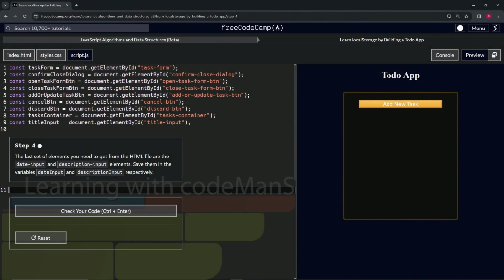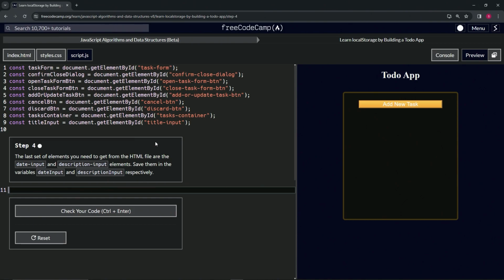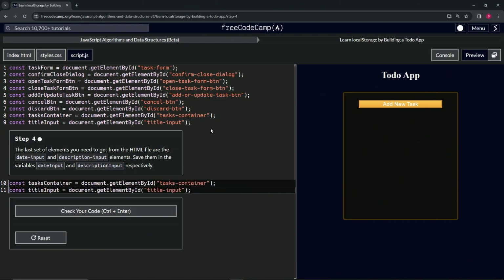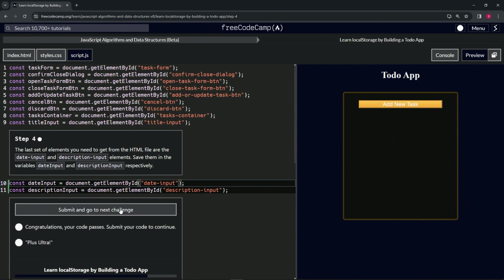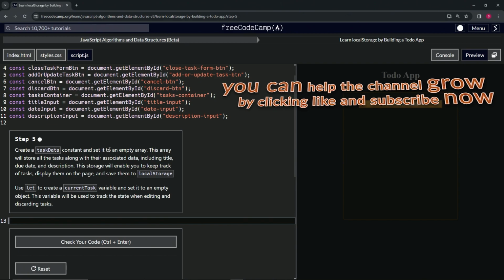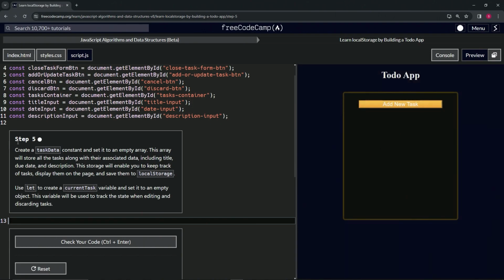Learn localStorage by Building a Todo App: Step 4 | freeCodeCamp | JavaScript | (Beta)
🌟 "Completing the Element Setup: Enhancing Your Todo App with Date and Description Inputs" 🌟

🔍 Step 4 in our journey to build a comprehensive Todo app with localStorage in JavaScript marks the completion of our initial setup for accessing essential HTML elements. This critical phase involves the integration of the final pieces of the user interface puzzle: the date and description inputs for tasks. By using the `getElementById()` method, you're instructed to connect with the `date-input` and `description-input` elements, storing them in the variables `dateInput` and `descriptionInput`, respectively. This step is pivotal in ensuring that your Todo app captures all necessary task information, offering users a detailed and nuanced approach to task management.

📌 Focusing on Task Detailing:

The addition of `dateInput` and `descriptionInput` to your variable arsenal underscores the importance of task detailing in project management tools. The `dateInput` allows users to assign specific deadlines to their tasks, adding a layer of time management that is crucial for productivity. Meanwhile, `descriptionInput` provides a space for users to elaborate on the task, ensuring that each entry is meaningful and well-documented.

📊 Bridging User Needs with Functional Design:

Incorporating these elements highlights the symbiotic relationship between functional design and user needs. By providing fields for both the date and description of tasks, you cater to the user's need for a comprehensive task management solution, showcasing the application's adaptability and thoughtfulness in design.

✏️ JavaScript: The Catalyst for Interactive Applications:

This stage of development exemplifies JavaScript's role as a catalyst for creating interactive and user-centric web applications. Through JavaScript, you're enabling dynamic interaction with the `dateInput` and `descriptionInput` elements, further enhancing the app's functionality and the overall user experience.

📘 Laying the Groundwork for a Feature-Rich Todo App:

As you finalize the element setup for your Todo app, you're not just completing a step in the development process; you're laying the groundwork for a feature-rich application that prioritizes user engagement and productivity. This tutorial serves as a foundation for exploring more advanced web development concepts and techniques, driving your project—and your skills—forward.

🌍 Sharing Your Development Milestones:

As you integrate the date and description inputs into your Todo app, share your milestones and insights with the vibrant FreeCodeCamp community.

📈 Enhancing Your Web Development Portfolio:

Congratulations on reaching this pivotal step in your Todo app project. By diligently setting up and integrating key elements for task management, you're not only advancing your project but also enhancing your portfolio as a web developer, demonstrating your ability to create detailed, user-focused web applications.